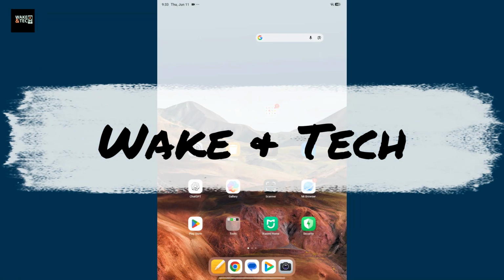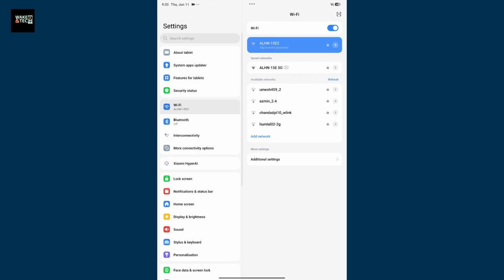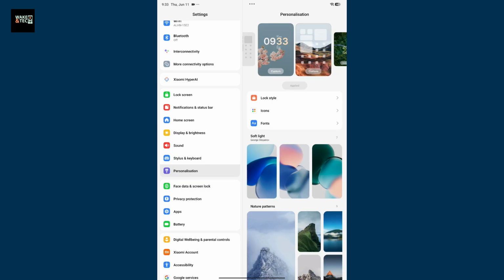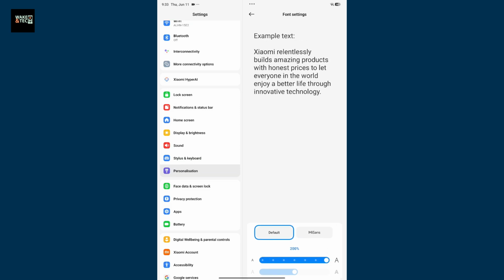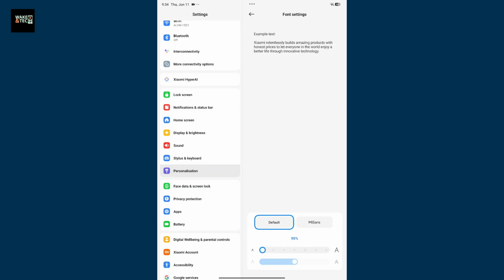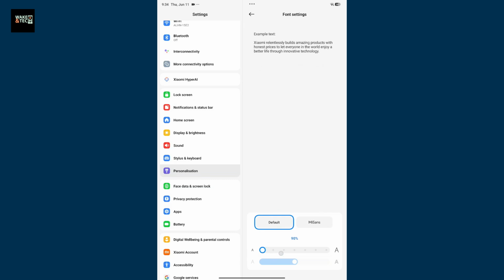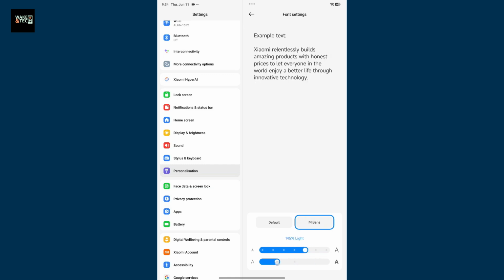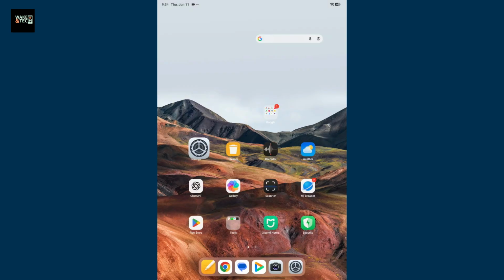How to Change Font Size on Android Tablet (Easy 2026 Guide)?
Want bigger text for easier reading or smaller text to fit more on your screen? This beginner-friendly tutorial shows you how to change font size on any Android tablet, including Xiaomi Pad 7, Samsung Galaxy Tab, Lenovo, and more.
This guide is perfect for beginners, students, and anyone who wants a more comfortable viewing experience on their tablet.